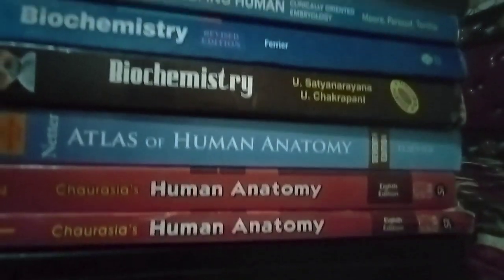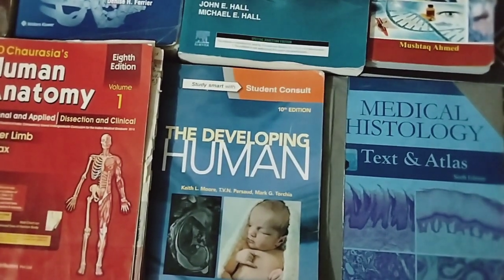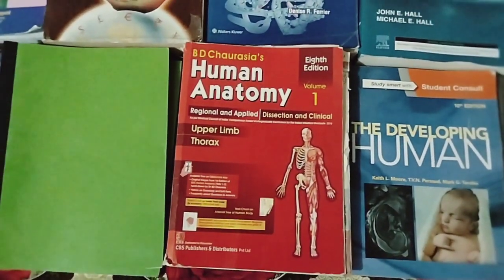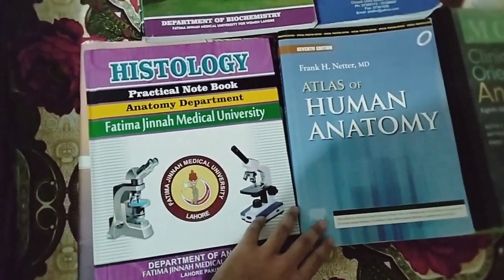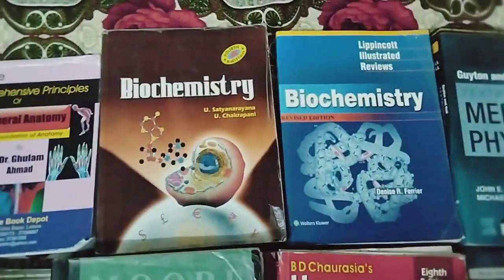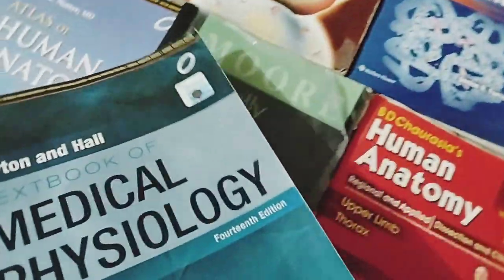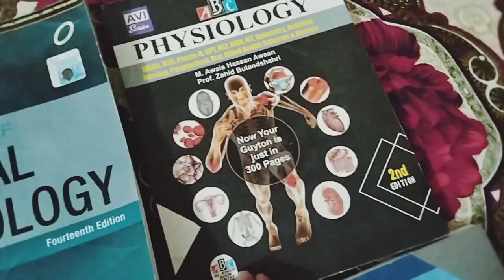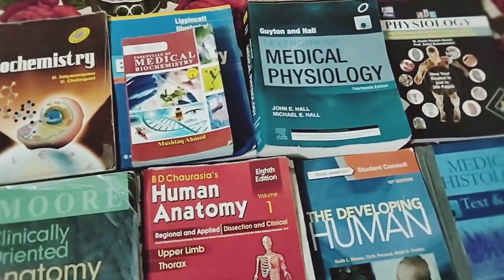Which Books I study in first year MBBS ? | Fatima Jinnah Medical University | Mahnoor Shawal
I'm Mahnoor Shawal , first year MBBS student at Fatima Jinnah Medical University Lahore. I took my NMDCAT last year and got 188 out of 200. I've started this channel to help, guide and motivate my juniors who are gonna appear in this mdcat .
 Or you can ask anything in the comments section.